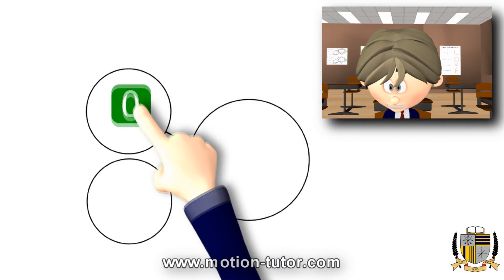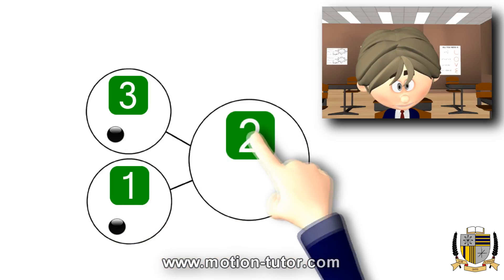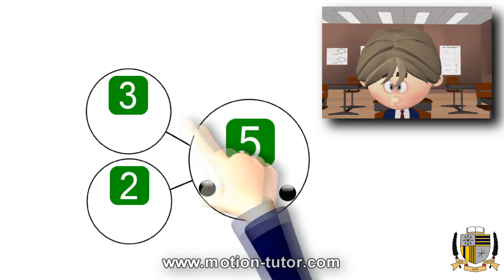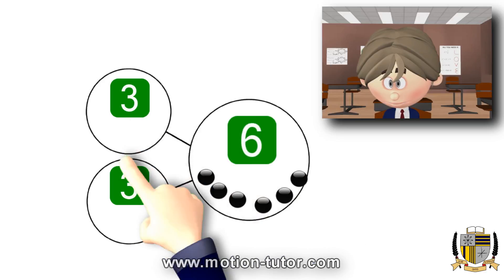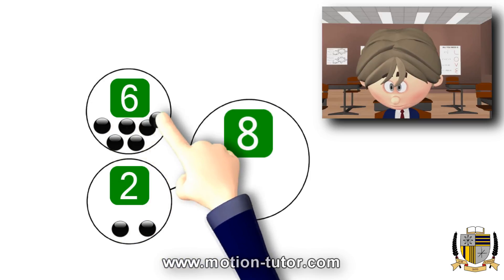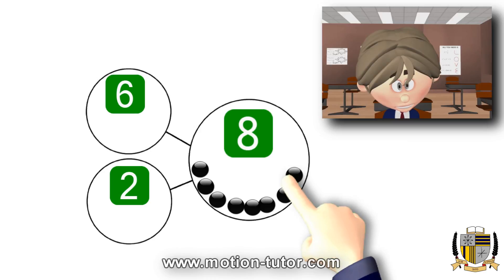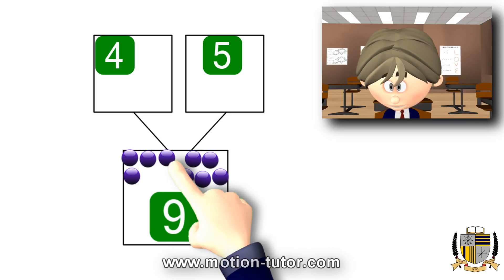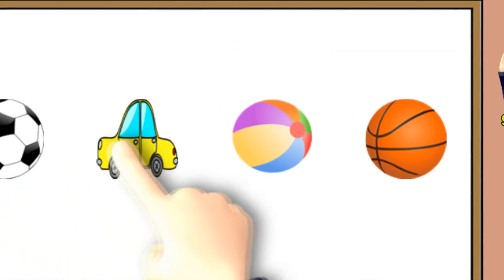Kindergarten Addition Composing Numbers to 10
Beginning stages of addition for kindergarten using number bonds to illustrate the combining of numbers.